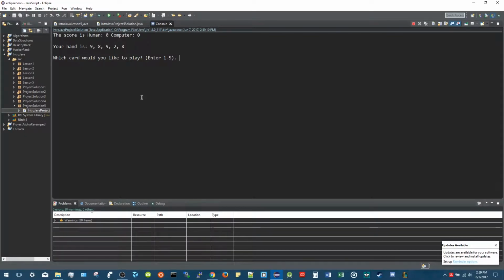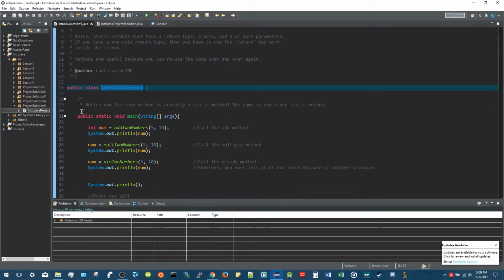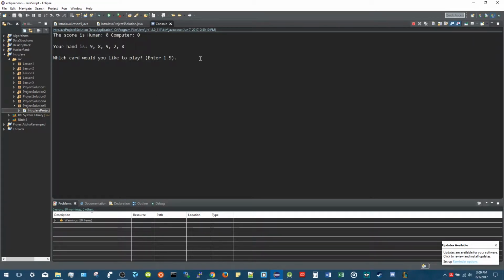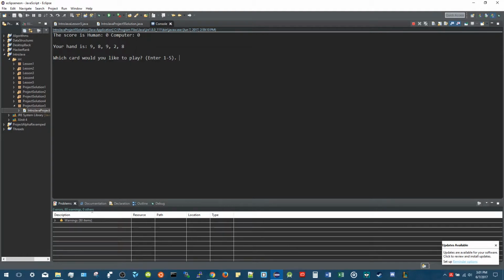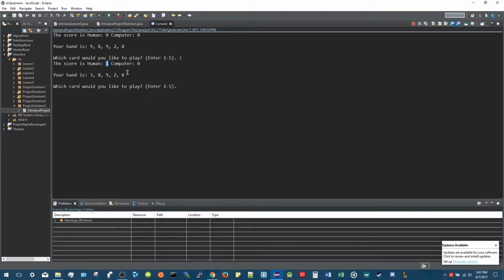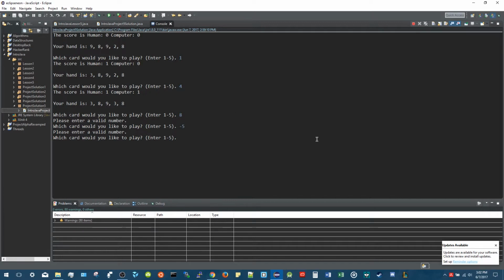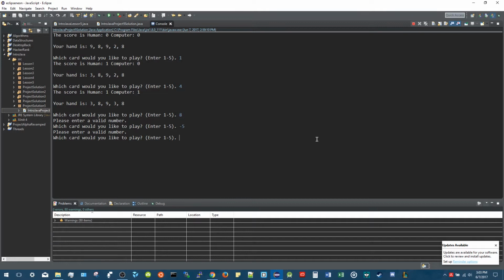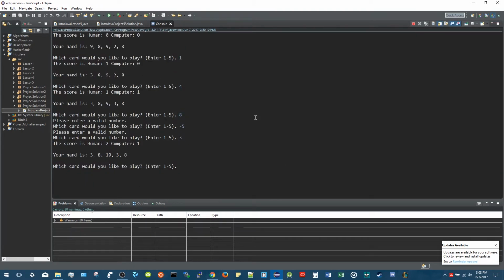Intro to Java Programming - Project 5 (Methods)